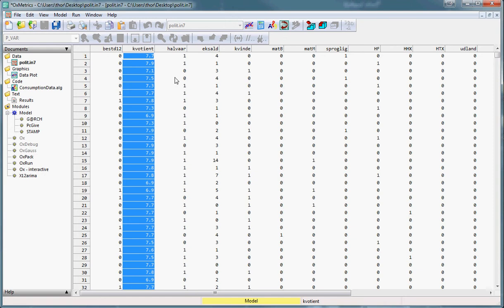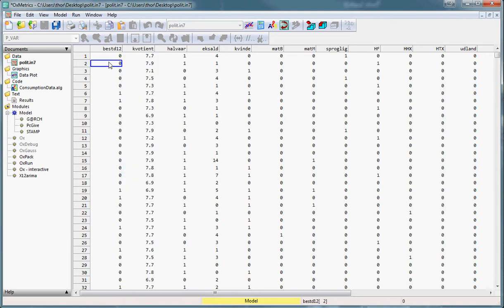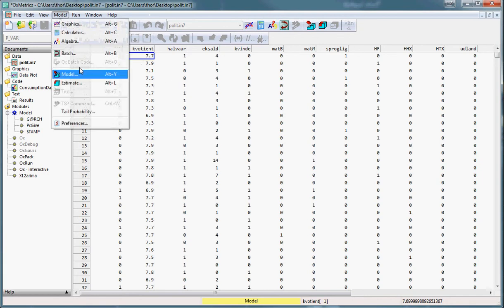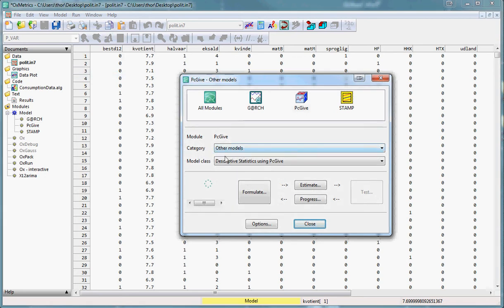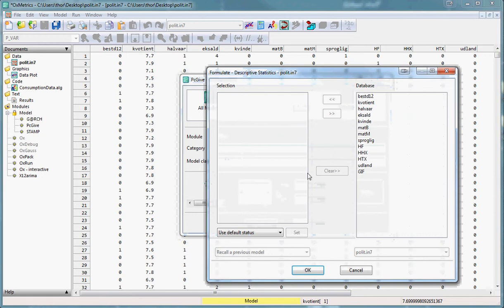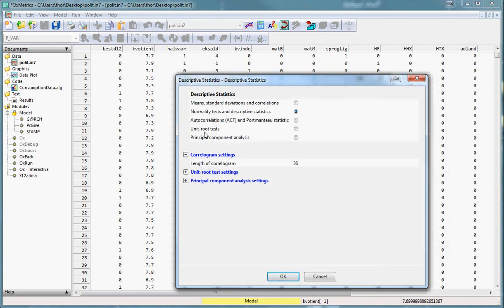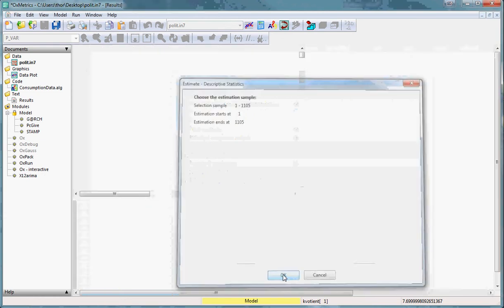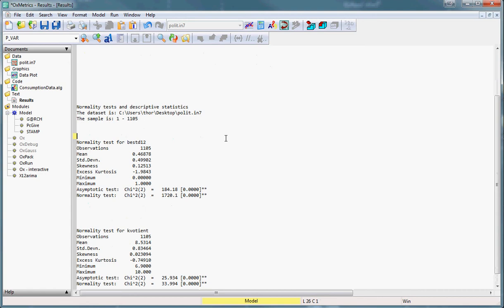12 Descriptive statistics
This video shows you how to get descriptive statistics in OxMetrics.